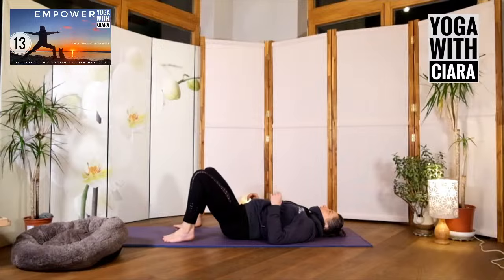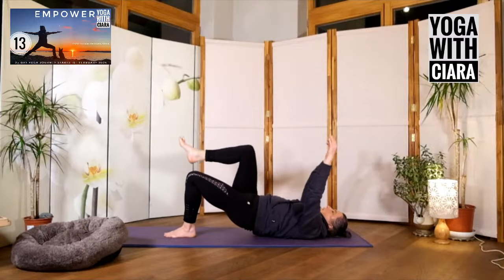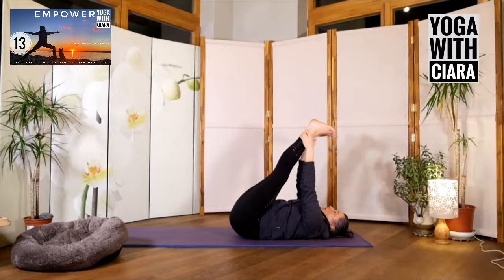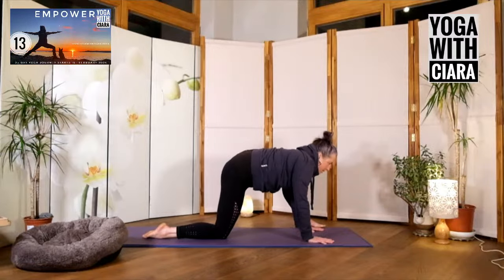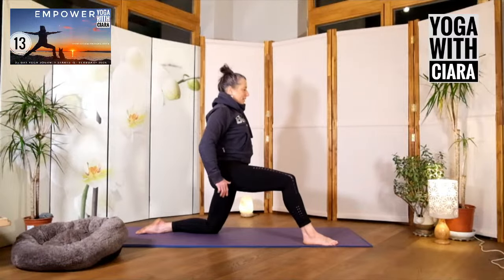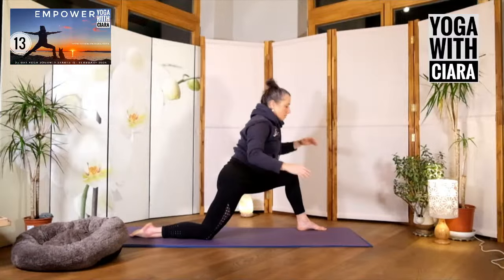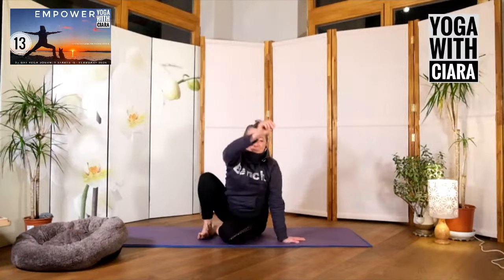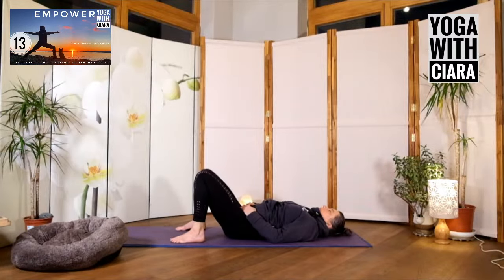DAY 13: EMPOWER : 25-Day Yoga Journey with Ciara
🌟 EMPOWER DAY 13: Riding the Wave of Strength 🌊

Today, we embraced the power of the wave – strong, whole-body movements that flow and connect us. 🌟 Let's ride this wave together!

How did you feel during today's practice? Share your experience with us! 🧘‍♀️💬

Empower : 25 days of Yoga with Ciara in February 2024

🌟 EMPOWER YOURSELF: A Journey of Movement and Transformation 🌟

Starts February 1st 2024

Are you ready to tap into your inner strength and unleash your true potential? Join us on a transformative journey this February, as we dive deep into the theme of empowerment through the practice of movement and yoga.

✨ MOVEMENT CREATES CHANGE ✨
In our fast-paced world, it's easy to get caught up in the chaos and demands of daily life. But here's the secret: movement is the key to transformation. It's the catalyst for positive change in both our mental and physical well-being. When we move, we feel better, more capable, and ultimately, more empowered.

🌡️ REGULATE YOUR BODY AND MIND 🌡️
Did you know that movement has the power to re-balance your body's hormones and regulate your nervous system? It's true! Through the practice of yoga and intentional movement, we can bring harmony to our inner world, paving the way for greater clarity, focus, and empowerment in our lives.

🧘‍♀️ OUR JOURNEY TO EMPOWERMENT 🧘‍♂️
Throughout this 25-day Yoga Journey, we will explore the profound connection between movement and empowerment. Each day, we will delve into unique practices that empower us to take action, stand firm, find stillness, and embrace the power of pause.

Join us in this empowering journey, and together, we will:
• Discover the strength within you.
• Harness the transformative potential of movement.
• Cultivate resilience and mental clarity.
• Empower ourselves to navigate life's challenges with grace.
• Be part of a supportive community of like-minded individuals.

Are you ready to EMPOWER yourself? Let's embark on this journey together, and uncover the incredible potential that lies within.

Get ready to transform your life, one movement at a time.

🌟 EMPOWER YOURSELF 🌟

LOVE, CIARA

20min every morning as a Live Stream YouTube & Facebook Live Class at 7am.

You will see results from the routine and discipline. 25 days is a long time, some days you will power through the class, some days you will be tired, and some days you won't feel like it at all. These are the most important days, even if you join the class and lie on your mat and breathe you will still reap the benefits of showing up and being part of a community